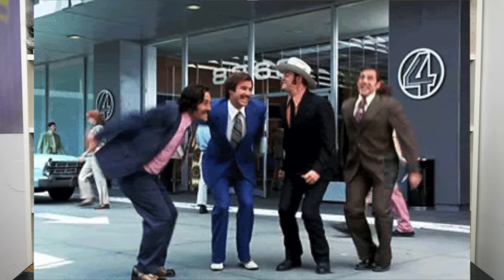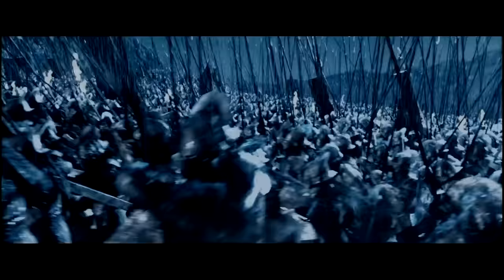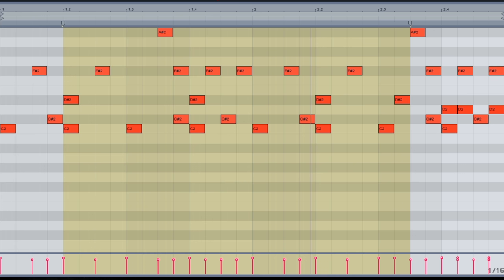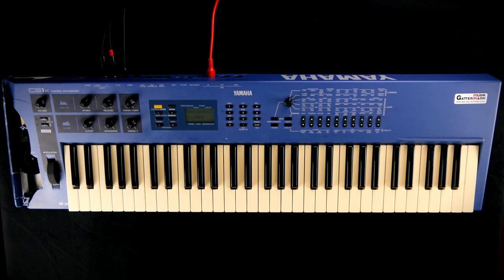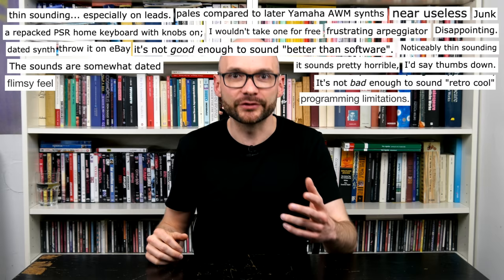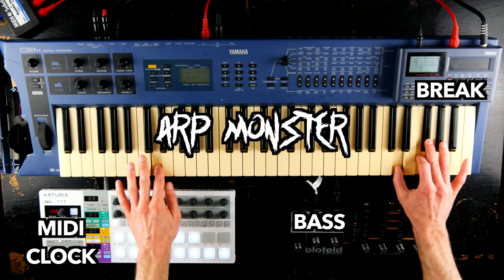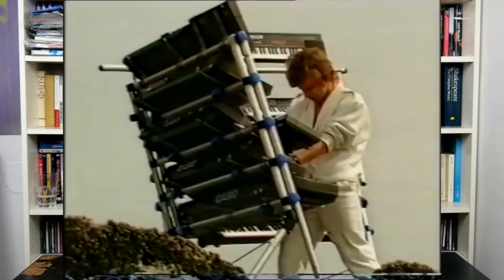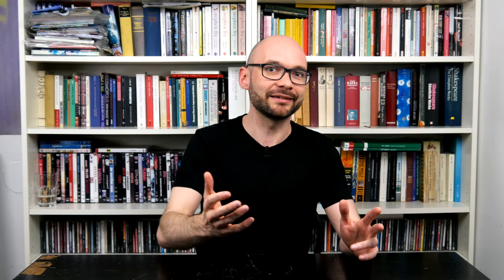Bad Gear - Yamaha CS1x - Not Exactly My Thing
Welcome to Bad Gear, the show about the world's most hated audio tools. Today we are going to talk about the Yamaha CS1x. How can it be that this 90s classic is absolutely not my thing?